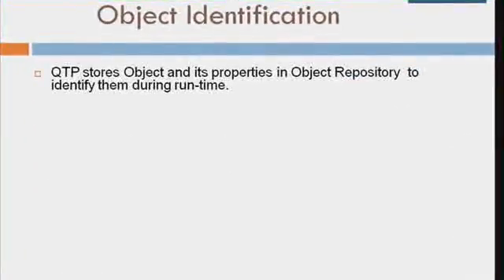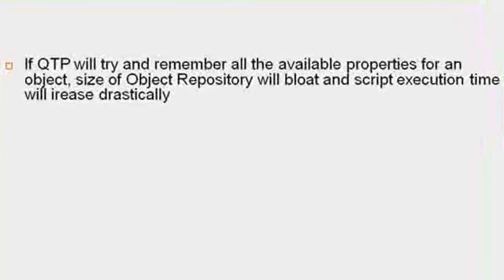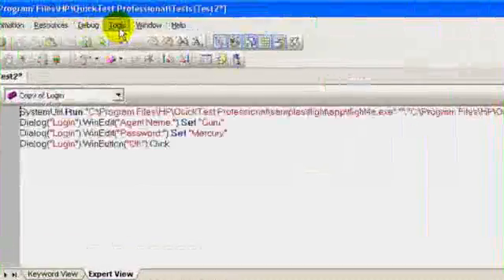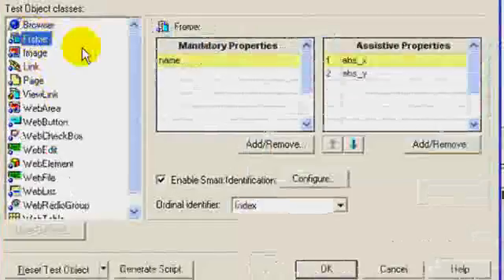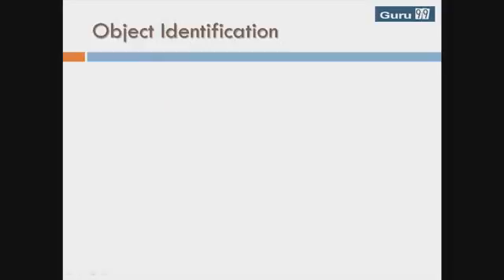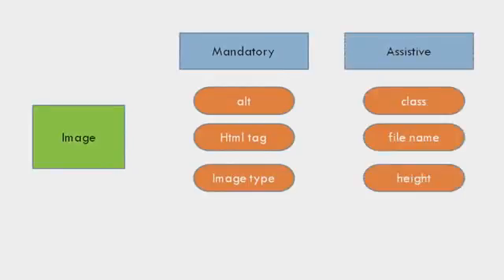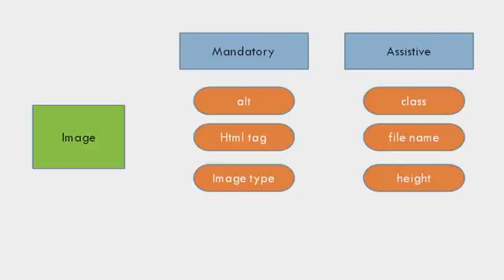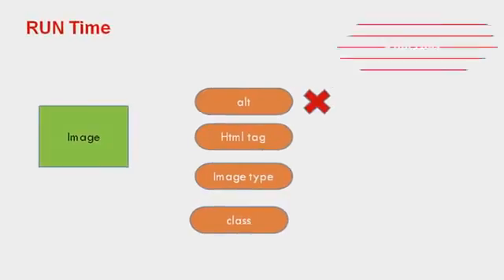QTP TUTORIAL FOR AUTOMATED SQT(16)